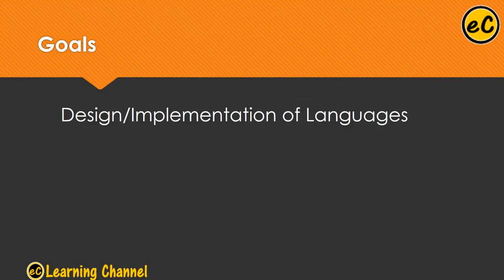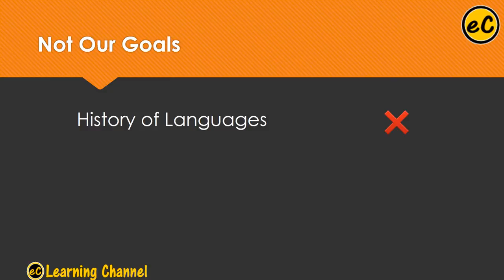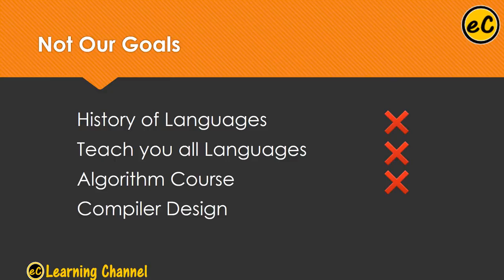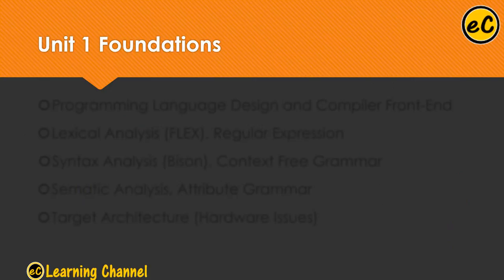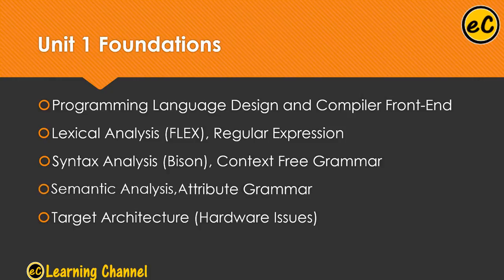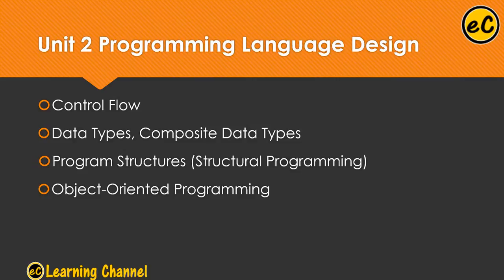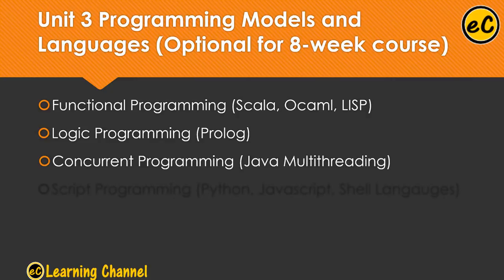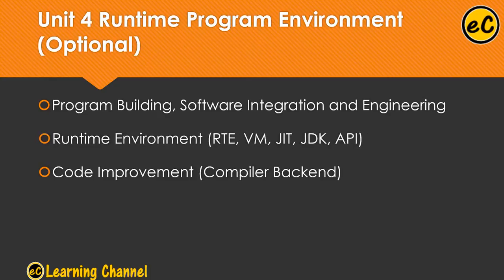Welcome to Programming Language Course